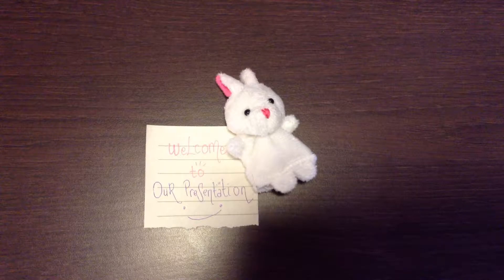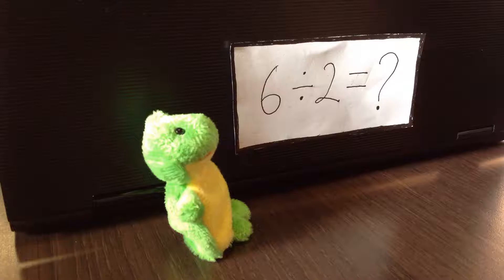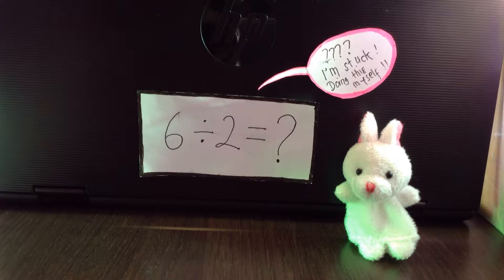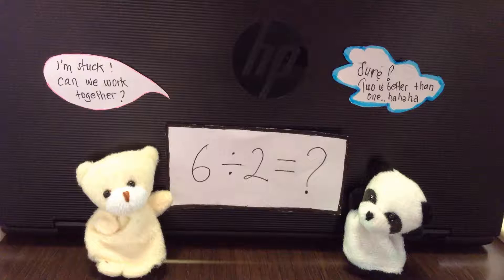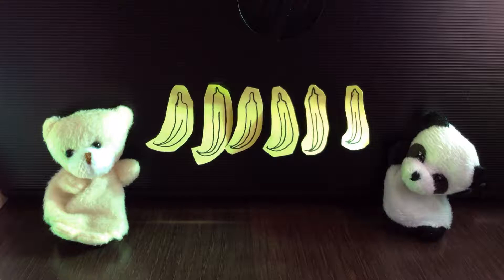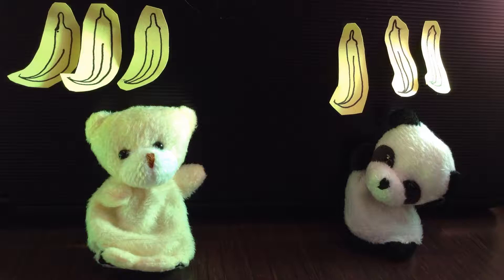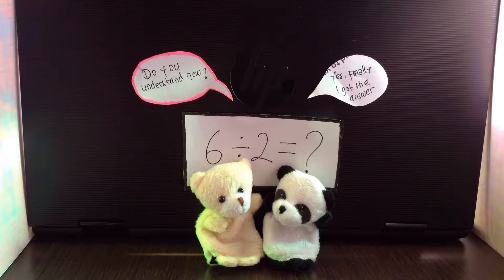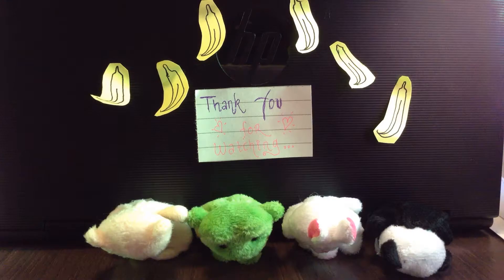Constructivism Movie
This is our short animation video illustrating constructivism!